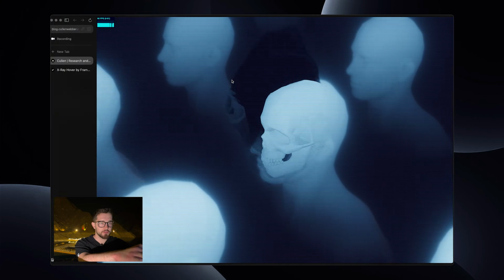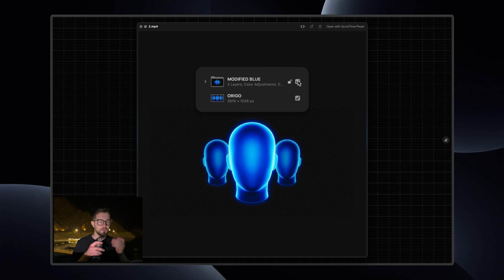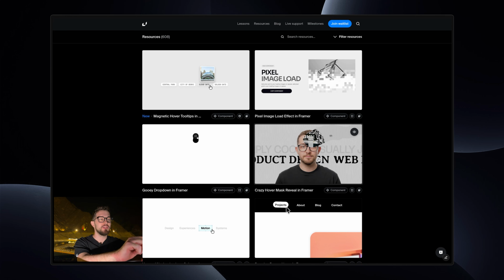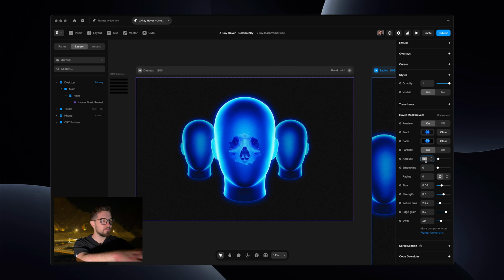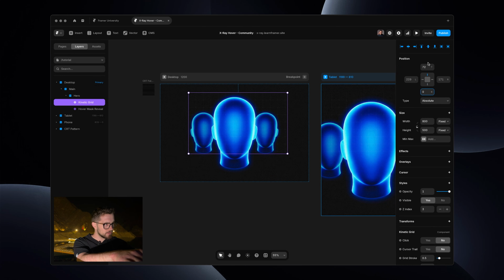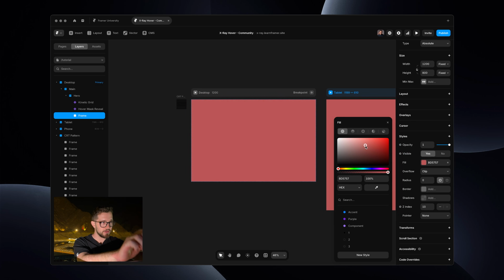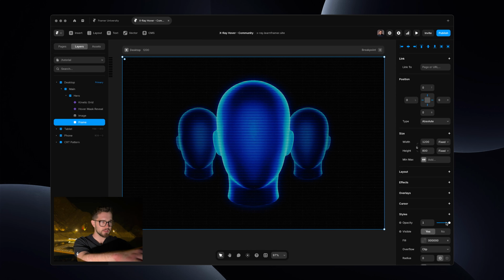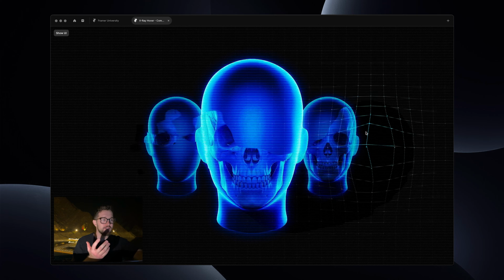just realized the power of Framer + AI...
In this Framer tutorial, you're going to see how to create an X-ray hover effect inside Framer without writing a single line of code, utilizing Gemini's Nano Banana 2 to generate some sick images. I'll show you how to create a hover reveal effect and how to add additional layers of textures and effects to make the website feel alive and make the effect look completely crazy! If you want to learn how to do this, you’ll definitely want to stick around until the end of the video.

00:00 - Introduction
00:42 - Project Inspiration
01:26 - Setting Up the Starter Project
01:41 - Generating Assets with AI & Gemini
04:29 - Importing the Hover Mask Component
06:00 - Configuring Front and Back Images
07:06 - Fine-tuning the Hover Effect Settings
08:18 - Adding a Kinetic Grid Overlay
10:37 - Creating a CRT Monitor Texture
13:16 - Adding a Blinking Screen Animation
14:29 - Randomizing Effects with Wrapper Frames
16:08 - Publishing and Final Wrap-up